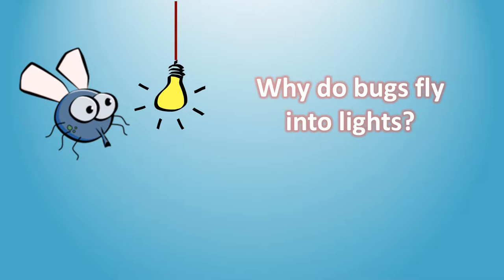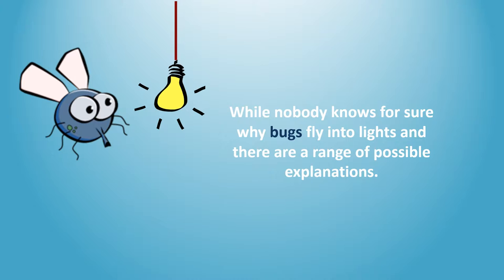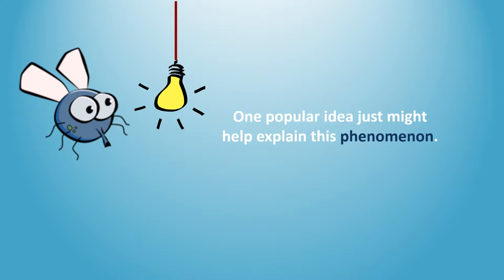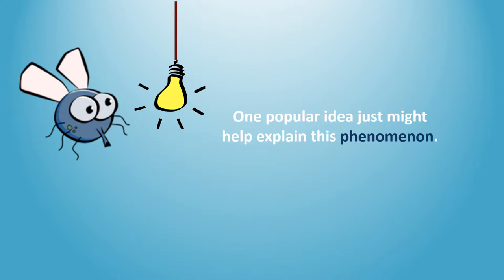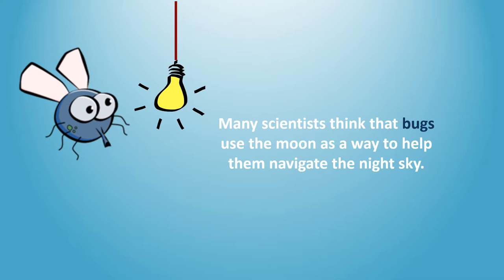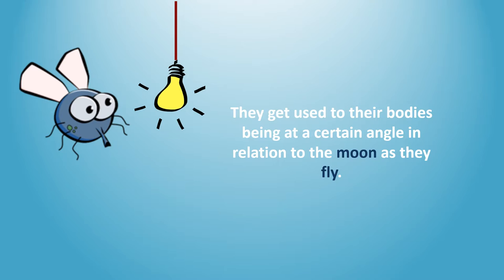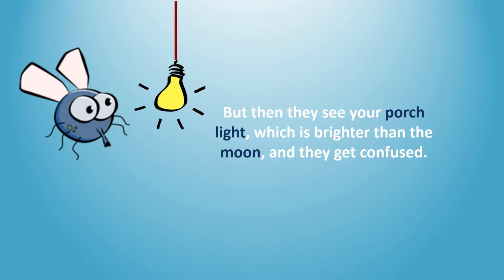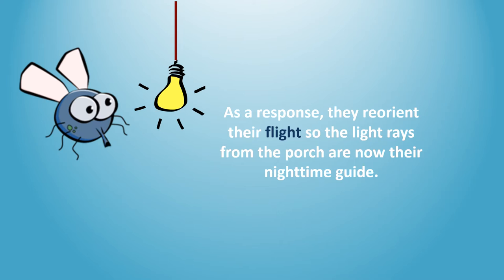Why do bugs fly into lights ?